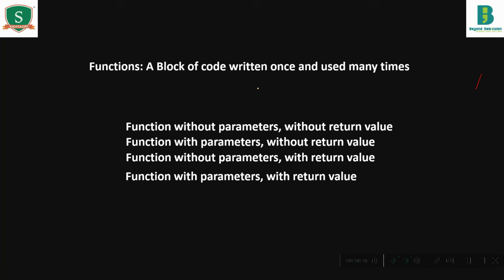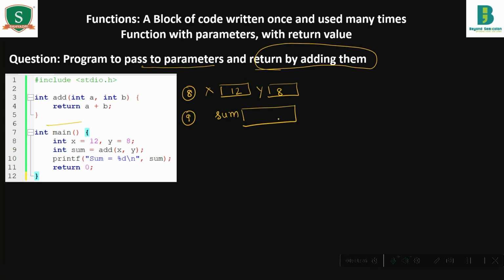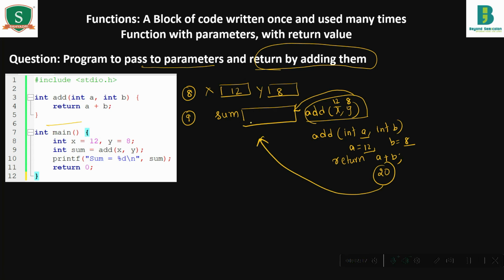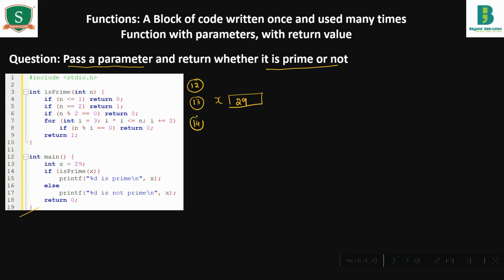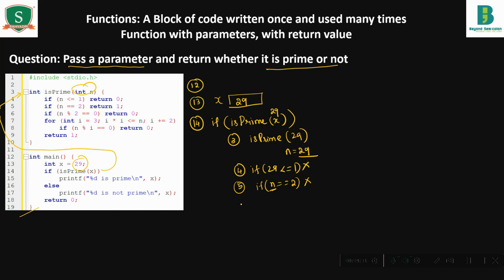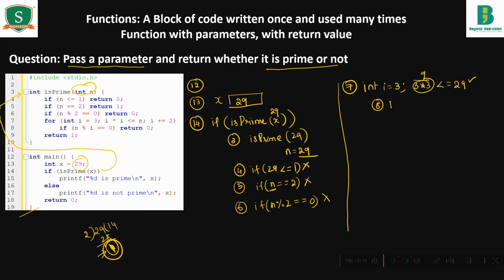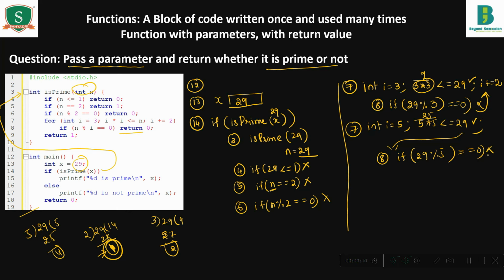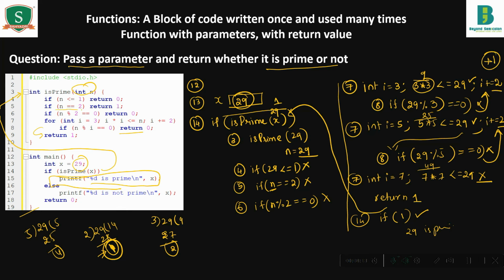Functions in C | Part 4: With Parameters & With Return | Addition & Prime | 100 Programs in C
Welcome to the 100 Programs in C series 🚀

In this video, we start exploring Type 4 Functions in C — With Parameters and With Return Value (Part 1).
These functions are the most powerful because they accept input, process logic, and return the result back to the caller.

We’ll learn this with two simple but essential programs:
1️⃣ Addition of Two Numbers
2️⃣ Check if a Number is Prime

How to write functions that take inputs and return results.
How data flows between main() and user-defined functions.
How to use return values in decision making.
Importance of modular coding and function reusability.

🧩 Programs Covered
1️⃣ Addition of Two Numbers
Takes two parameters and returns their sum.
Demonstrates how return value is received in main().

2️⃣ Check Prime Number
Uses loops and conditionals to check if a number is prime.
Returns 1 if prime, 0 if not.

📚 Learning Outcome
By the end of this video, you’ll be able to:
✅ Write, call, and trace Type 4 functions.
✅ Understand parameter passing and return values in detail.
✅ Solve simple problems using function-based modular coding.

🏆 Series Roadmap

This video is part of the 100 Programs in C Series, where we’ll cover:
All types of functions in C
Arrays (1D, 2D, static vs dynamic)
Pointers
Strings
File Handling
Interview & GATE-level questions

📢 Next Video
👉 Type 4 (Part 2): Power of a Number & GCD of Two Numbers